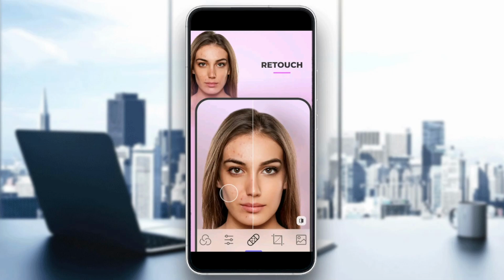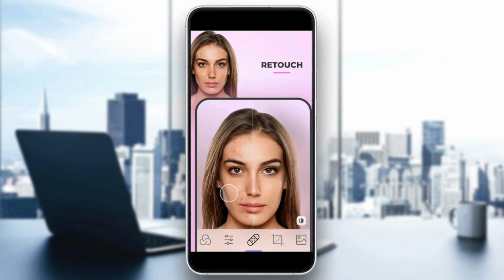How To Edit Multiple Faces in FaceApp! Tutorial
Today we talk about faceapp tutorial,edit in faceapp,Edit Multiple Faces in FaceApp